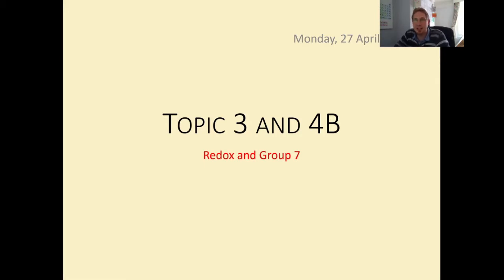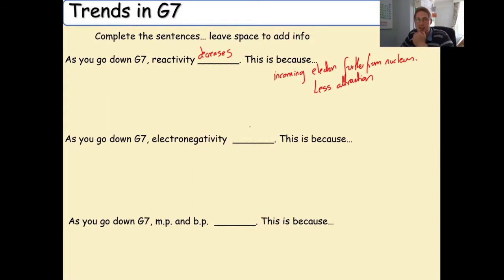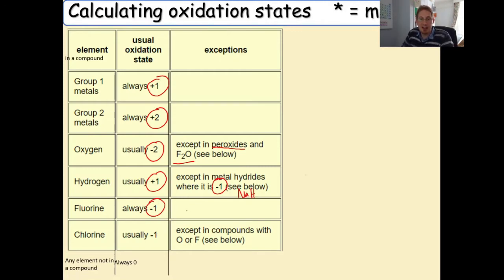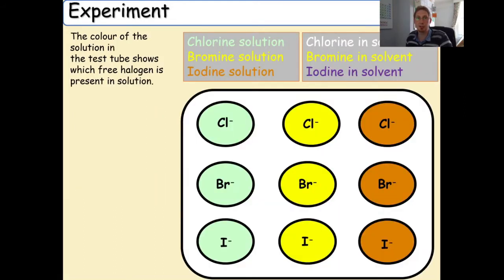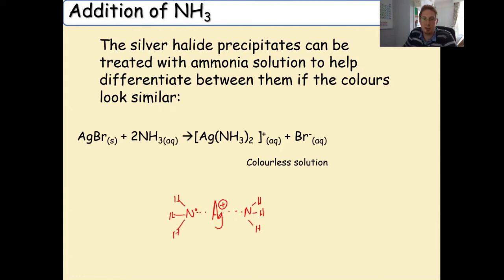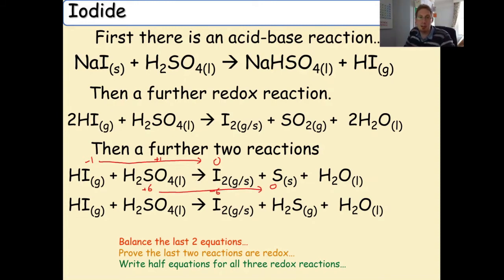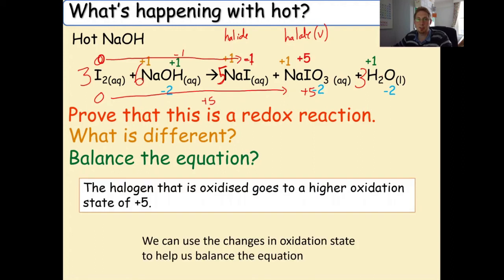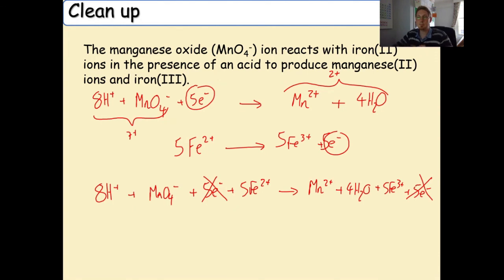Year 12: Topic 3 and 4B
Redox and group 7